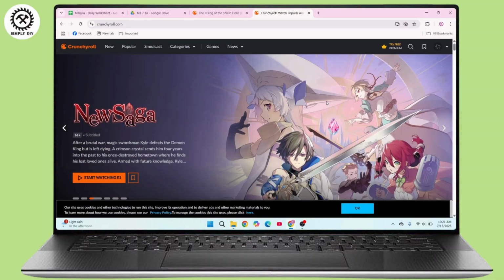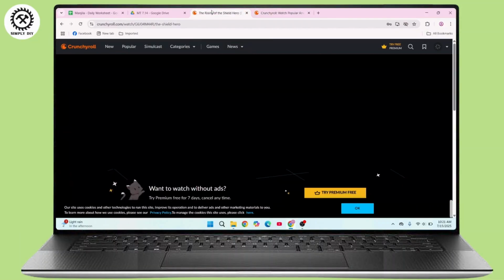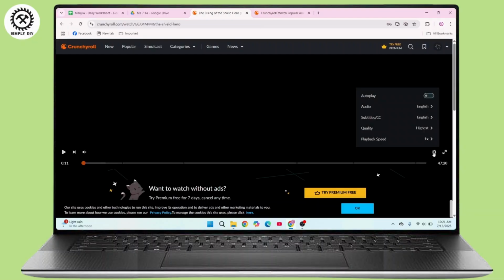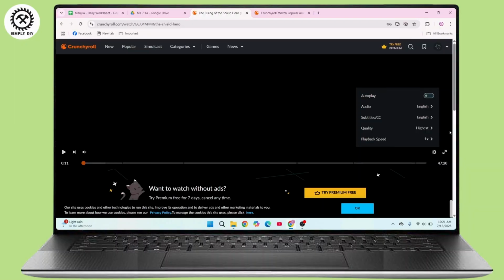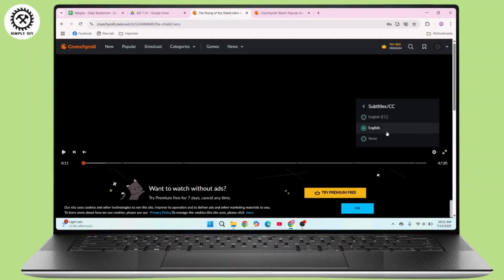How to Change Video Quality & Audio or Subtitle Language on Crunchyroll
Learn how to easily change video quality, audio language, and subtitle language on Crunchyroll. Whether you want to watch in Japanese or English audio, or switch subtitles to your preferred language, this quick tutorial has you covered. Also, find out how to adjust streaming quality to save data or watch in the highest resolution available. Perfect for Crunchyroll users who want to customize their viewing experience.

Chapter Timestamps:
00:00:00 - Introduction
Welcome to the channel and overview of what you will learn.

00:00:10 - Sign in to Crunchyroll
How to access Crunchyroll and sign into your account.

00:00:20 - Play an Episode
Start playing any anime episode on Crunchyroll.

00:00:28 - Open Settings Menu
Locate and click on the settings icon on the video player.

00:00:35 - Change Video Quality
Choose from Highest, Moderate, or Data Saver quality options.

00:00:50 - Change Subtitle Language
Select available subtitle languages from the Subtitles menu.

00:01:00 - Change Audio Language
Switch audio between Japanese and English.

00:01:20 - Conclusion